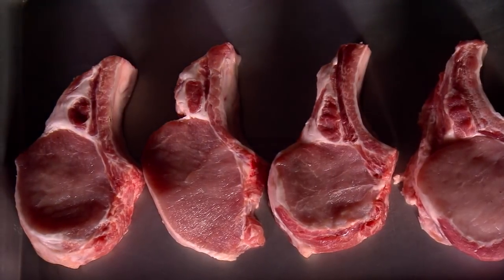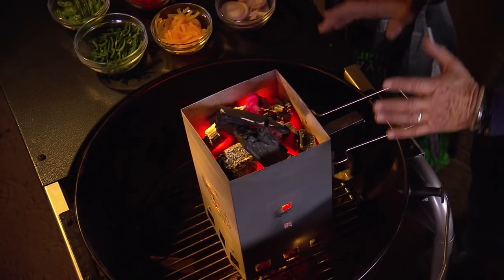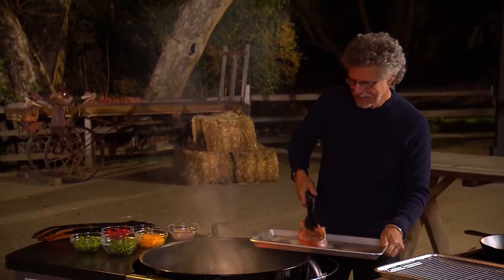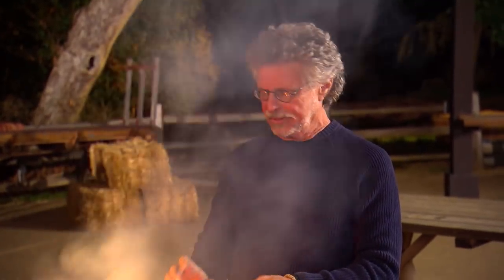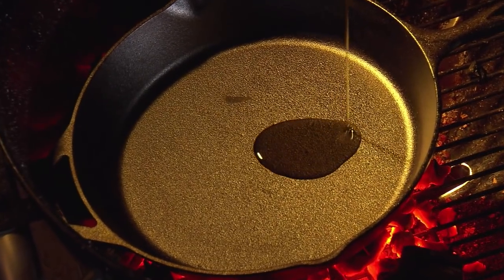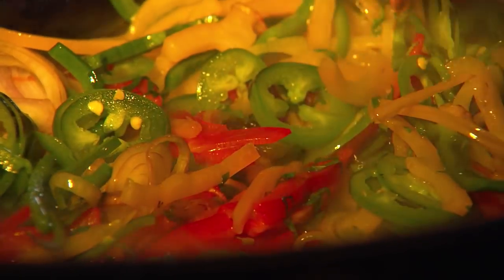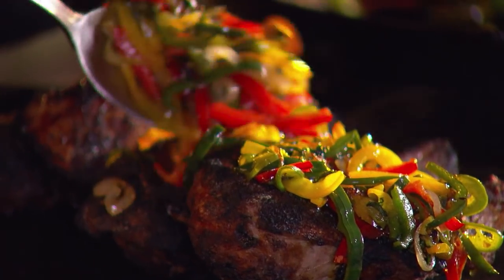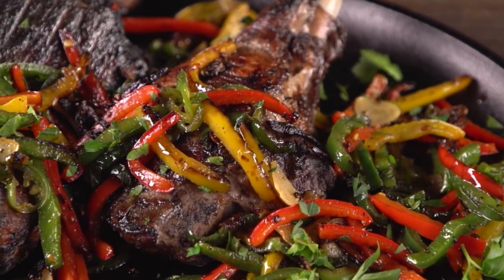Extra-Tasty Caveman Pork Chops with Steven Raichlen of Project Fire!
Steven Raichlen brings back Caveman-style grilling!

Steven Raichlen stocked up on Fogo Natural Lump Charcoal to make Caveman Pork Chops! Chunky meat goes directly on the thick wood and flames, for old school grilling, in this new episode of Project Fire. Topped with poblano stir fry, Fire these mouthwatering fire-cook pork chops are perfectly cooked and have a crusty outside!

Juices, heat, spice… A new taste experience, for sure!

We can’t wait to see what Steven Raichlen cooks up next!

If you’re looking to start cooking, have FOGO CHARCOAL delivered directly to your backyard!